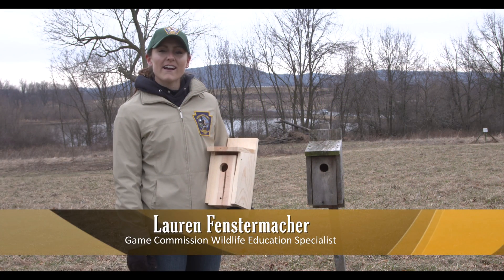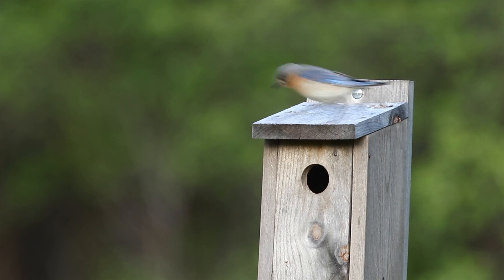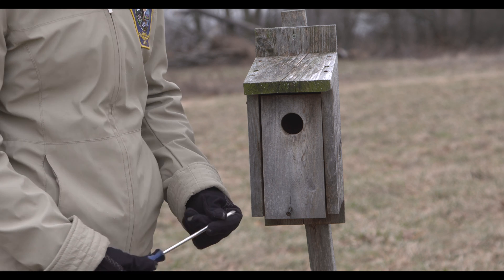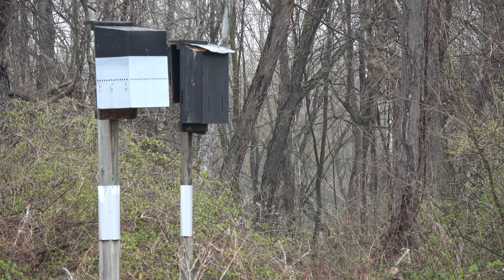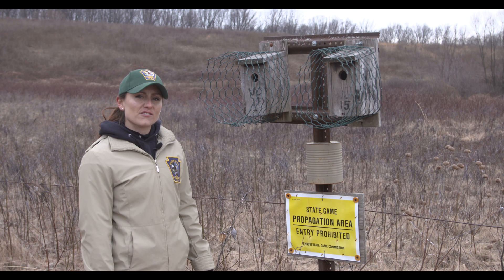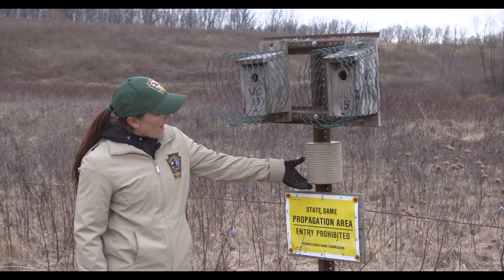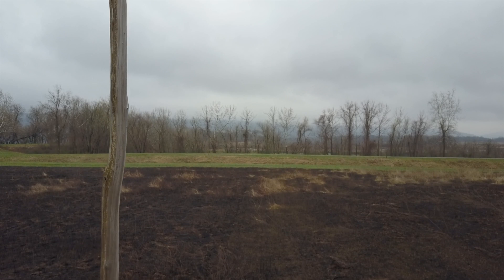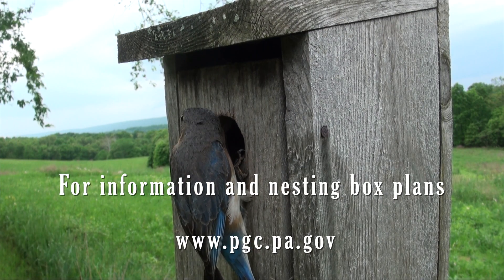Wildlife Nesting Boxes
This video is about wildlife nesting boxes for bluebirds, wood ducks, kestrels, and bats and where & when to place them out on your property